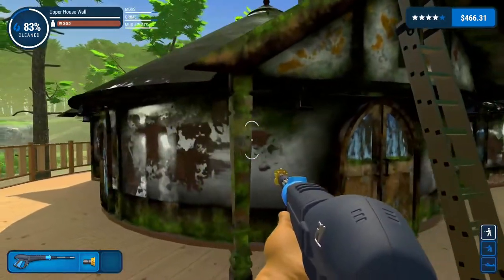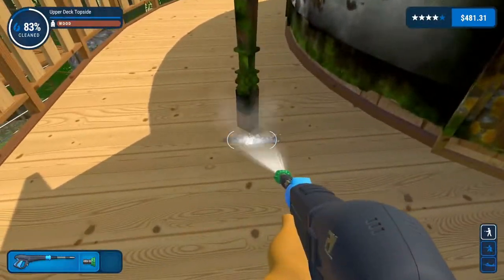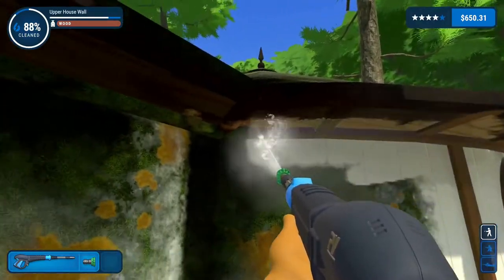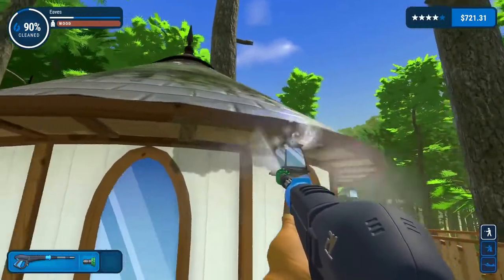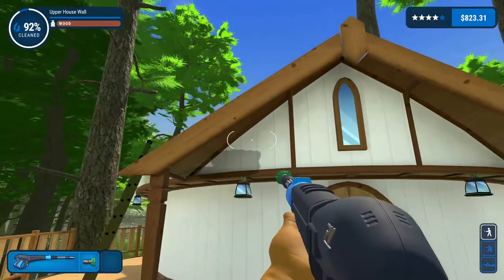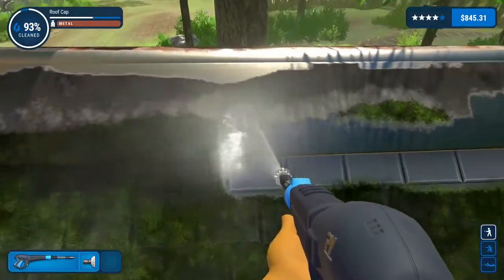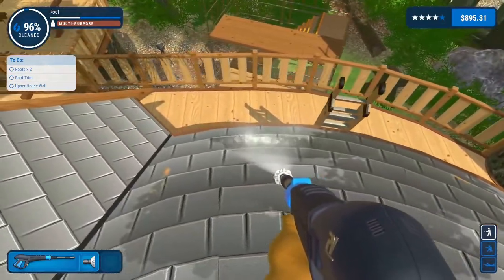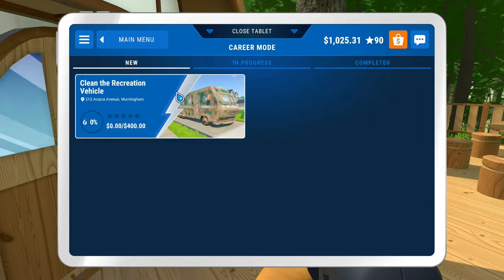Treehouse of Terror Part 3 - PowerWash Simulator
I honestly can not believe how long this level took, and it was so repetitive in some parts it felt like a life time but the satisfaction of completing it was so worth it.